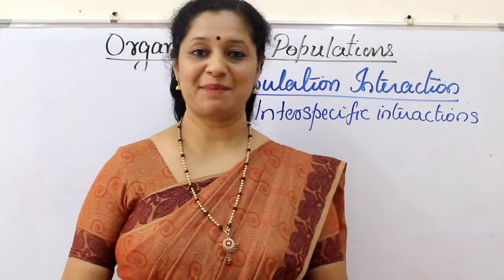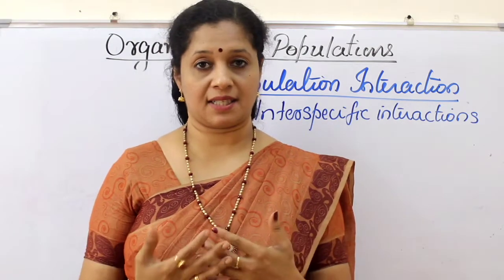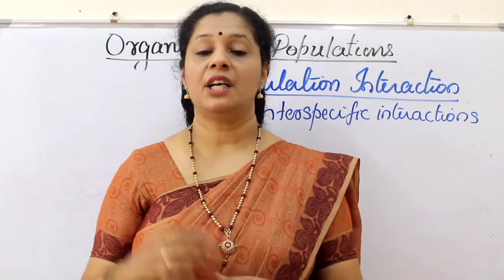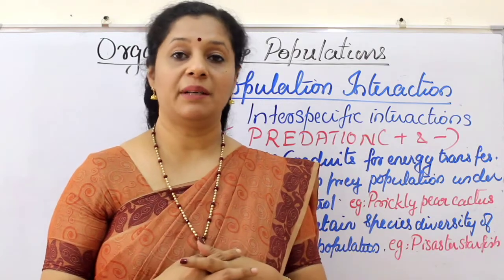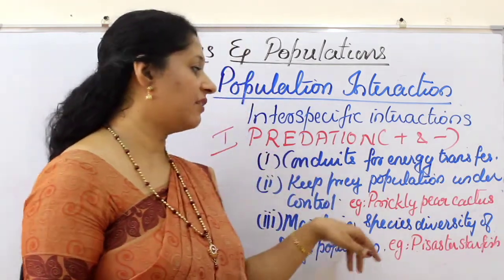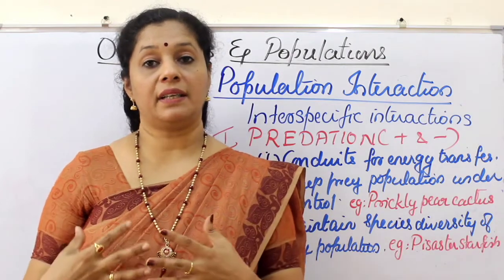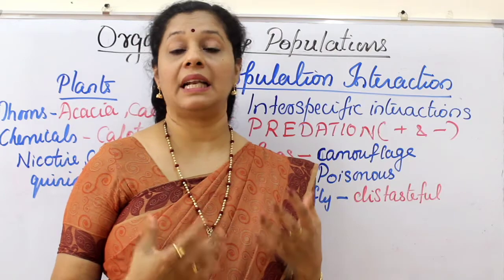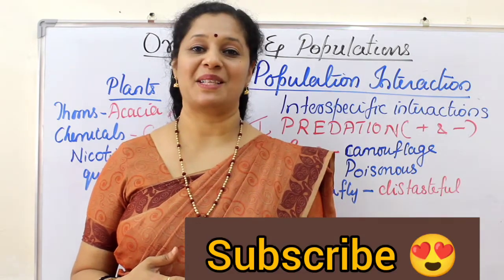NEET: Organisms and Populations: Part 6: Population interactions- Predation